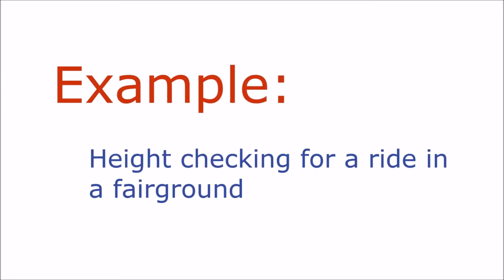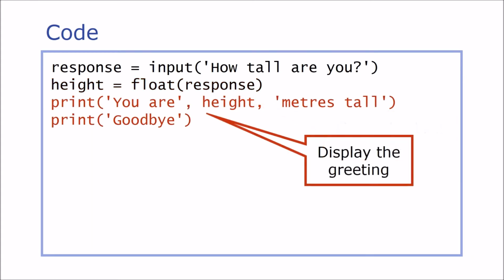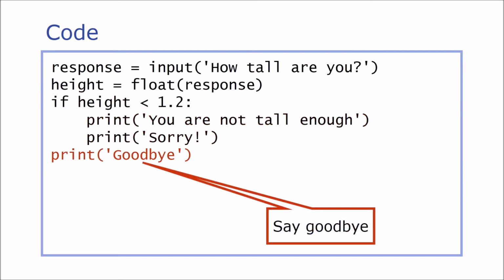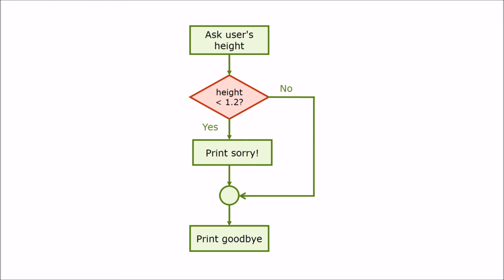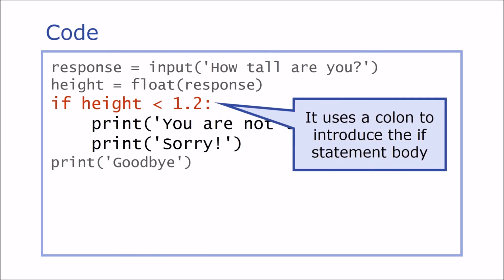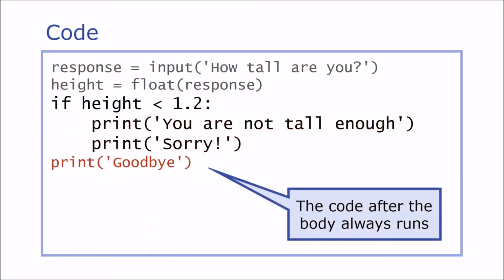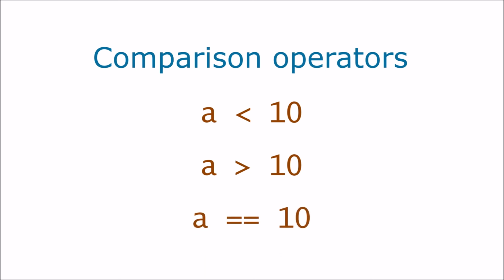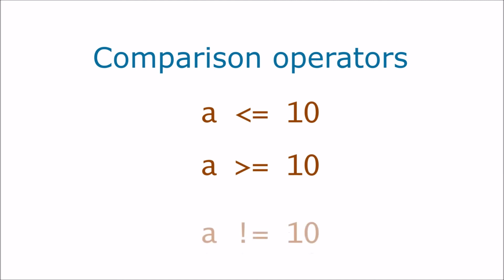Beginners Python - If statements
If statements for Python beginners.